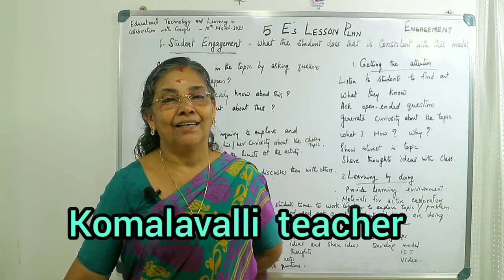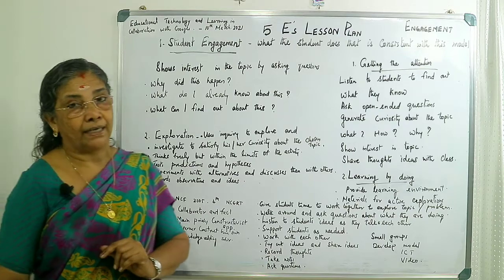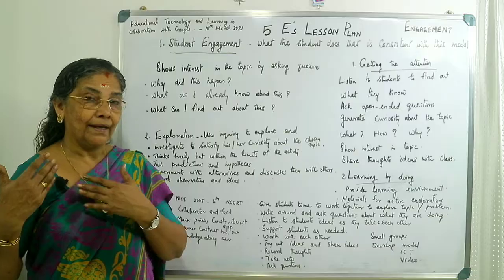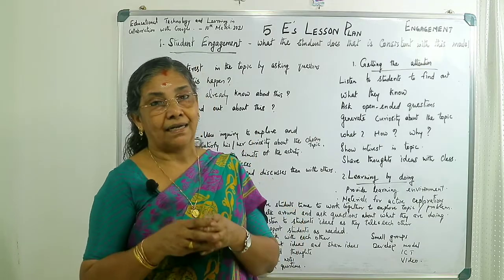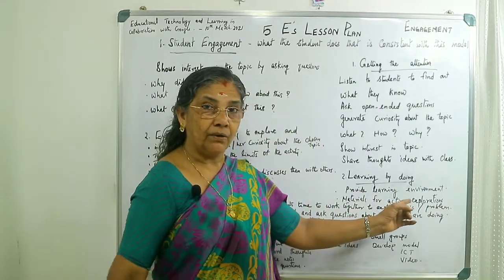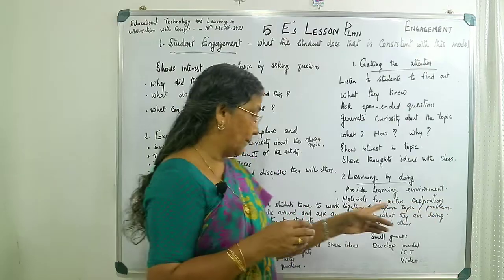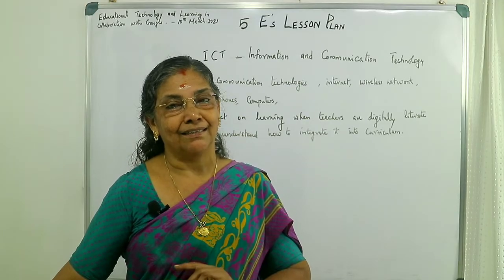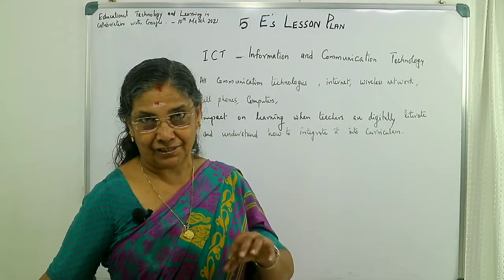V 99- Details about 5-E LESSON PLAN-Engage, Explore.....Part-1.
V 99-5-E LESSON PLAN-Engage, Explore. Part-1.